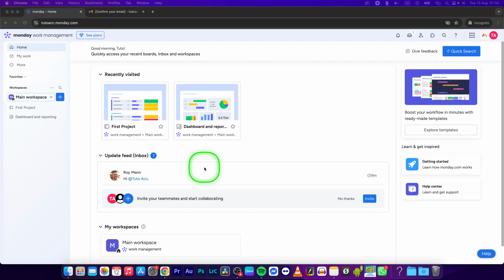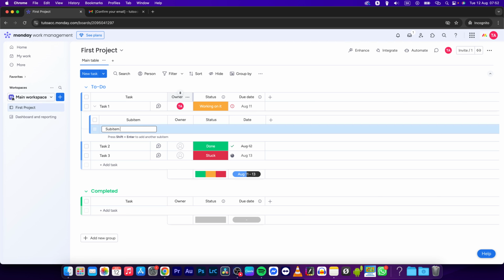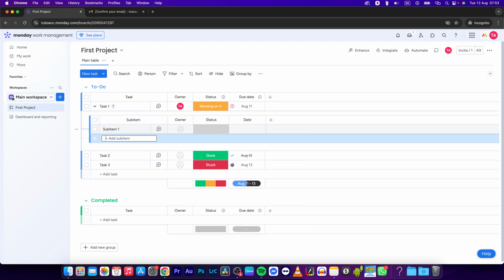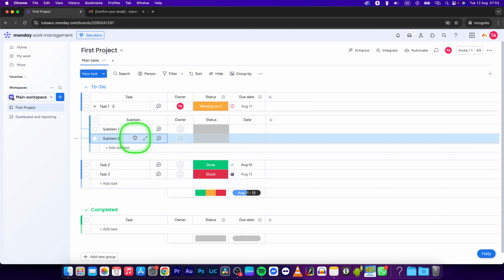How To Add Subitems in Monday com | Create Subtasks | Monday com Tutorial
In this video, we’ll guide you on how to add subitems to your tasks in Monday.com. Subitems allow you to break down tasks into smaller, more manageable components.

How To Add Subitems in Monday.com
How to Create Subtasks in Monday.com
How to Add Subitems for Better Task Management in Monday.com
How to Organize Tasks with Subitems in Monday.com
How to Break Down Tasks Using Subitems in Monday.com
How to Add and Manage Subitems in Monday.com
How to Create Hierarchies with Subitems in Monday.com
How to Use Subitems to Track Task Details in Monday.com
How to Track Small Tasks with Subitems in Monday.com
How to Organize Workflows with Subitems in Monday.com